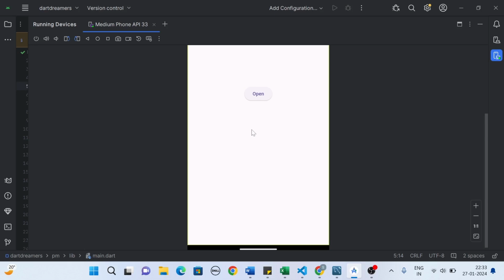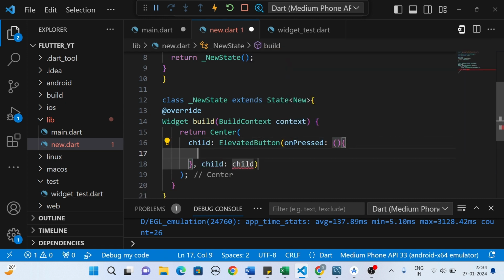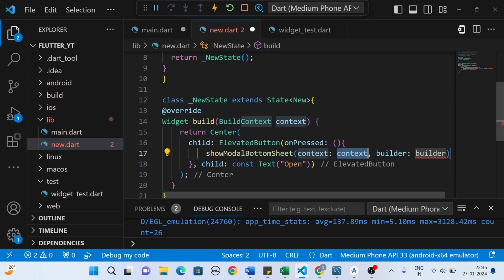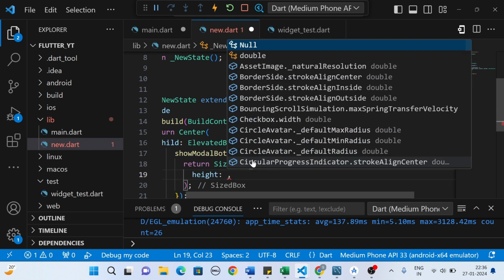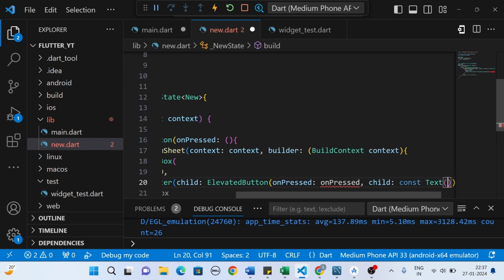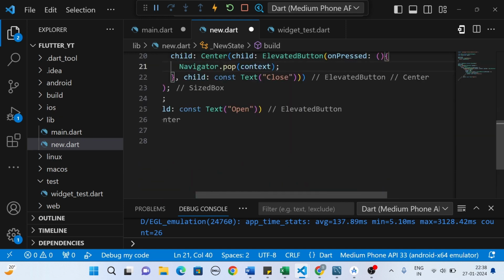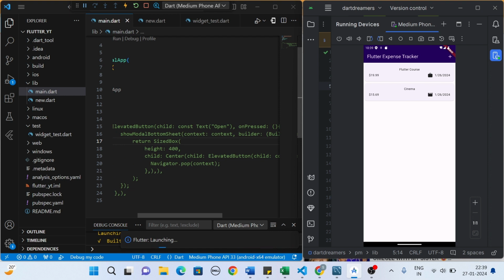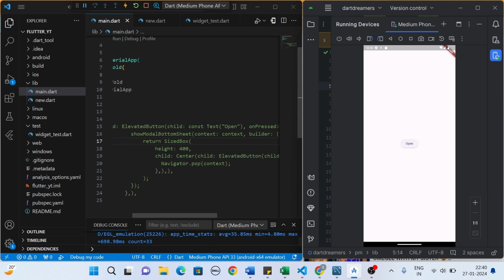MAKE AN APP using Modal Bottom Sheet In Detail !!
THIS VIDEO SHOWS THE USE OF MODAL BOTTOM SHEET IN FLUTTER PRACTICALLY.